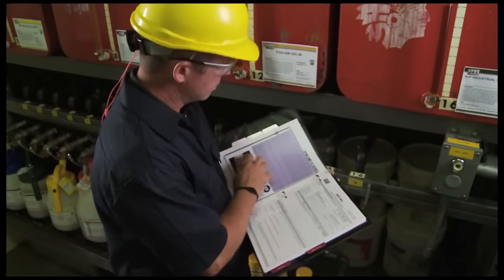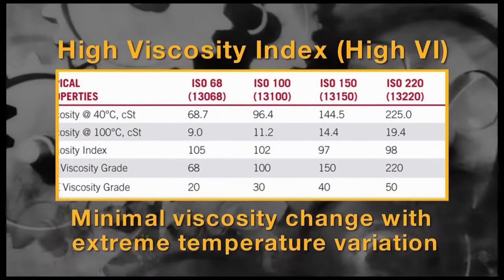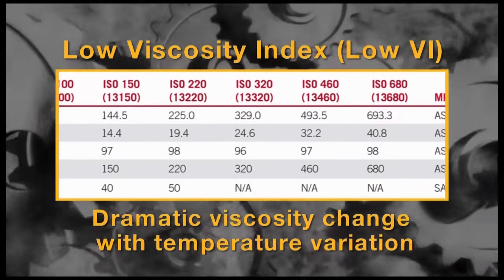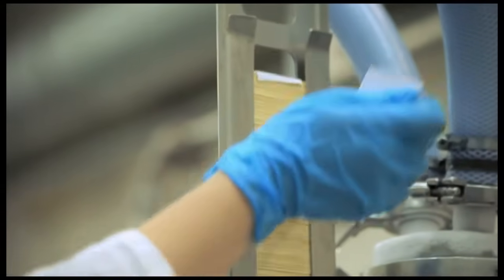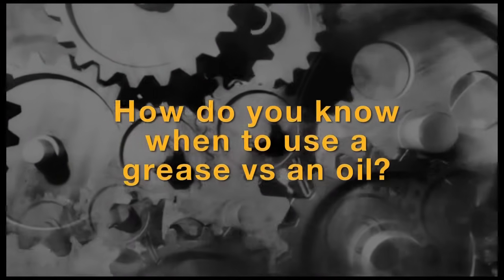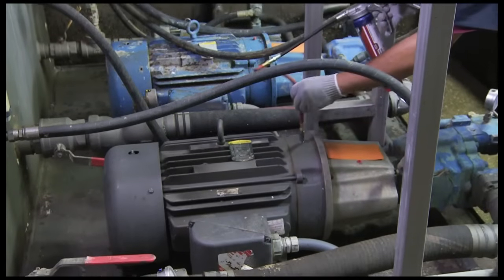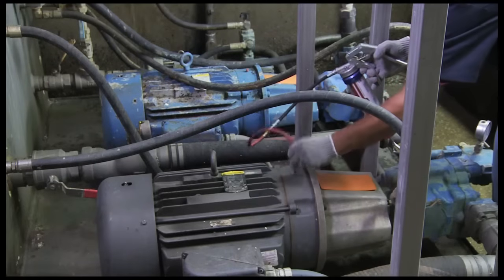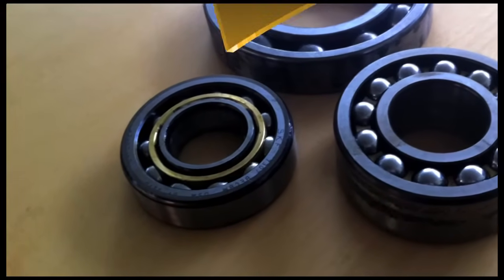Our portfolio part 1: JAX INC - Food grade lubricants - Introduction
JAX INC. is the US market leader in the field of food lubricants and looks back on a 55-year tradition.

JAX offers countless solutions, including complete turnkey equipment service, laboratory maintenance testing, new product research, lubricant training seminars, innovative packaging solutions.

The top 100 food processors take advantage of the products or services offered by JAX. Many have streamlined and optimized their lubricant programs by reengineering entire lines.